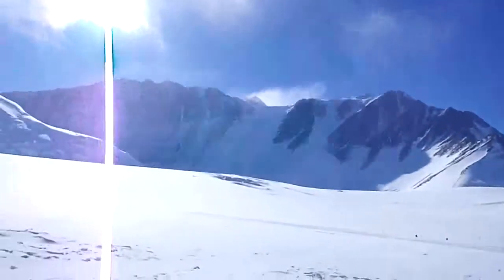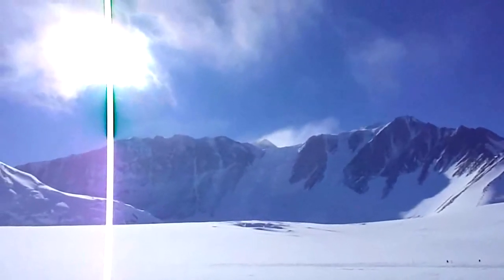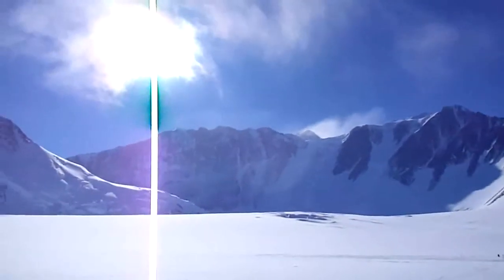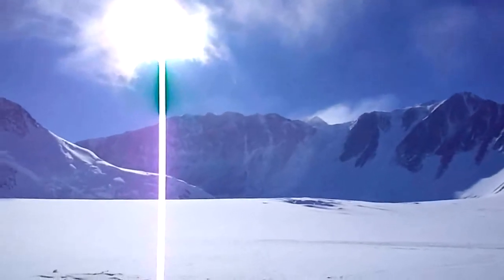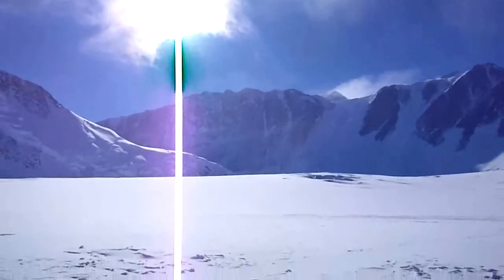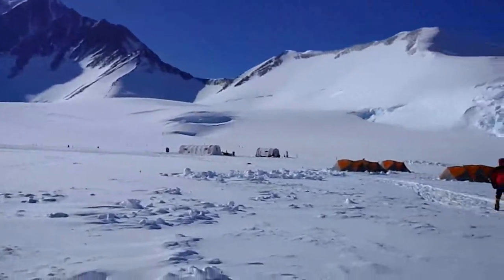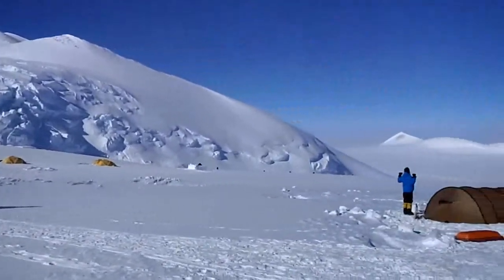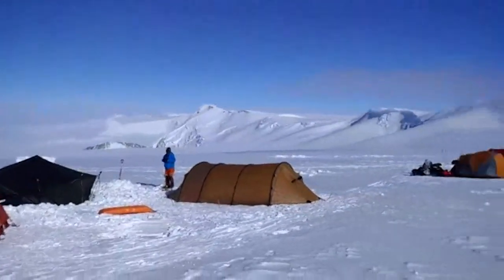Vinson Massif Base Camp Antarctica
The Starting point of our climb, here we attach sleds, throw packs on and start heading up.